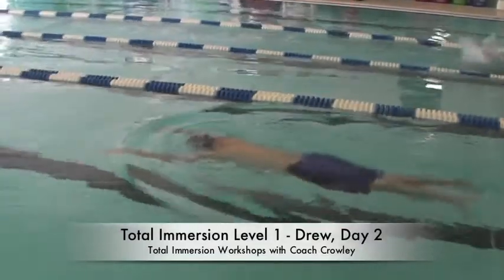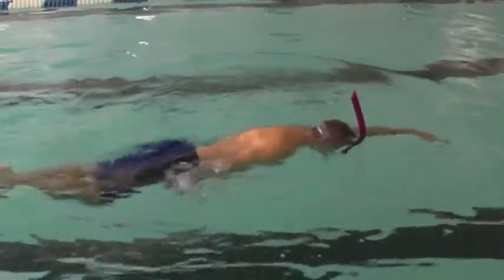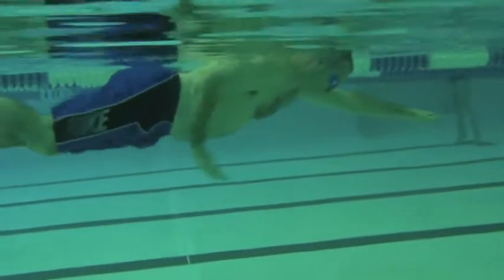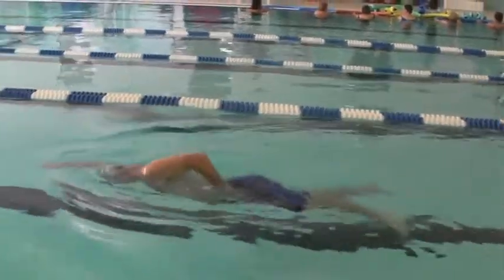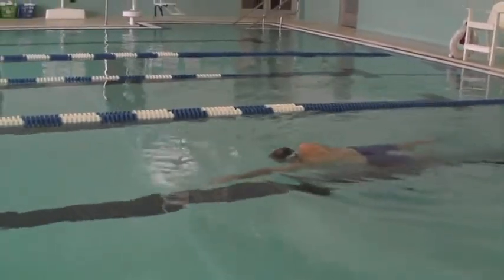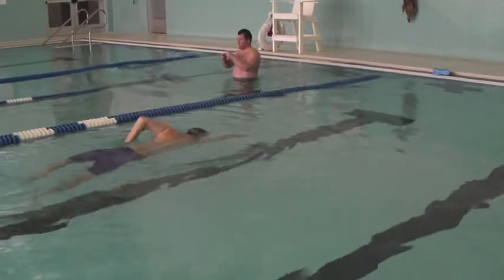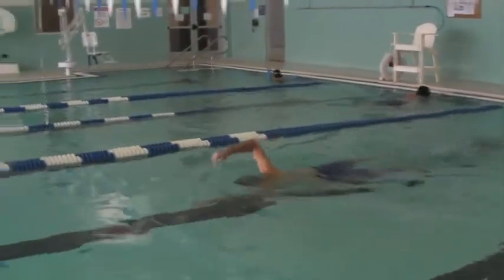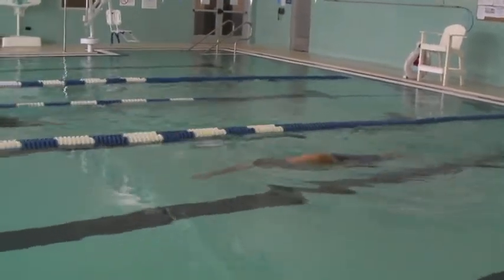Total Immersion Level 1 Workshop - Drew, Day 2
Total Immersion Workshops with TI Coach Maria Crowley